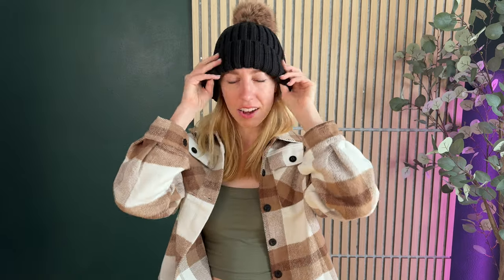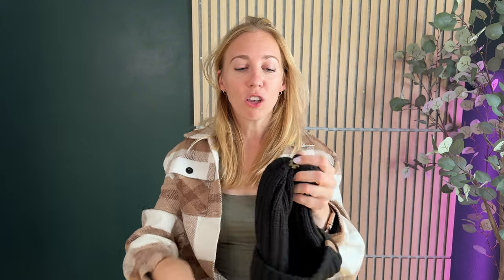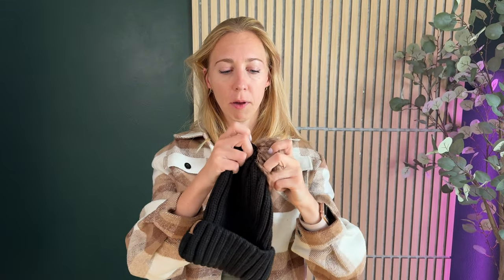Why I Love the FURTALK Womens Winter Knitted Beanie Hat!